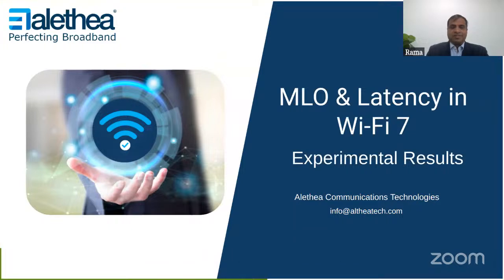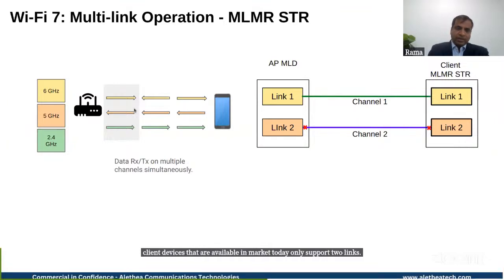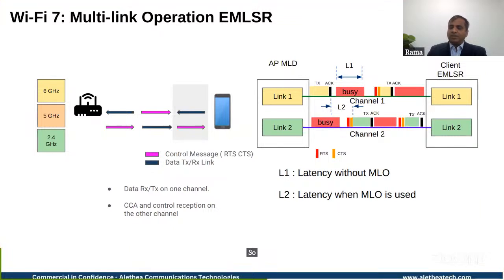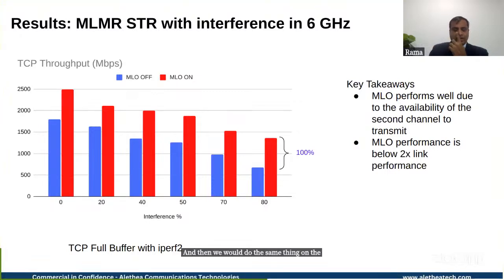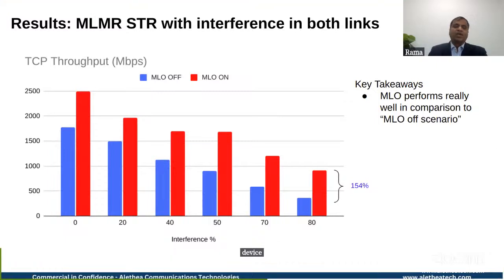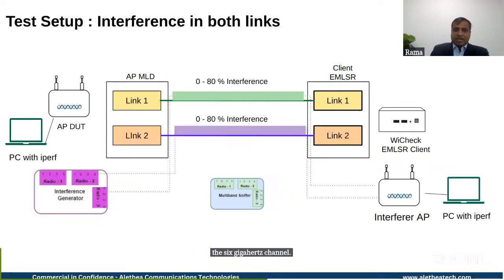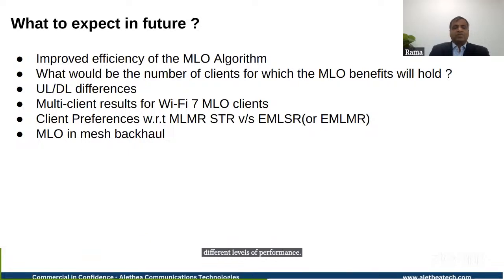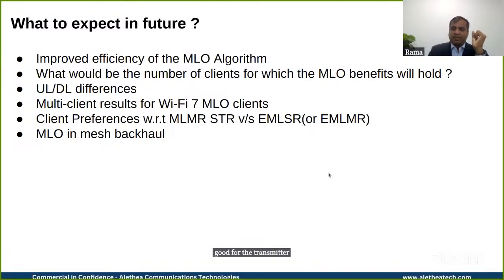MLO & Latency in Wi-Fi7: Early Experimental Results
Our findings show a clear improvement in latency with MLO, making it a transformative feature for real-time applications like online gaming, AR/VR, and beyond.

Key topics we'll cover:
● An introduction to MLO and its place in Wi-Fi 7.
● How MLO enhances performance and reduces latency.
● Real-world results demonstrating the benefits of MLO.